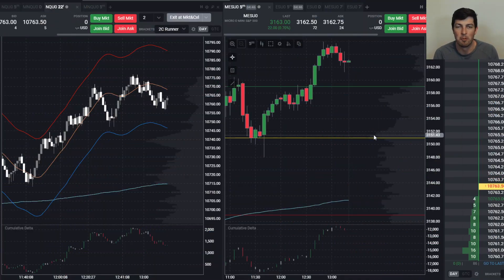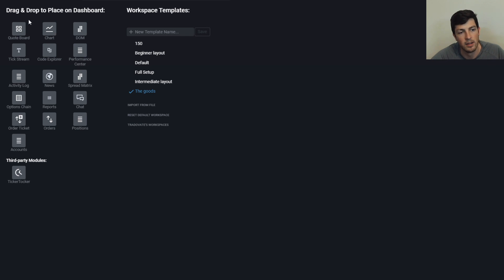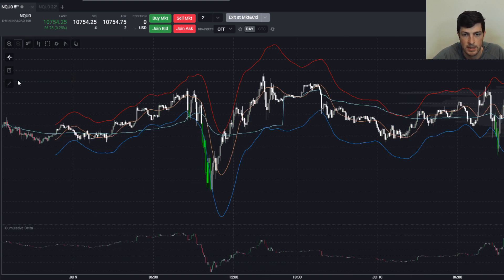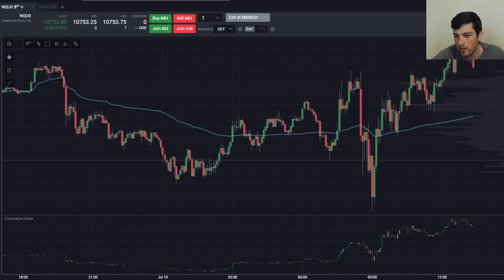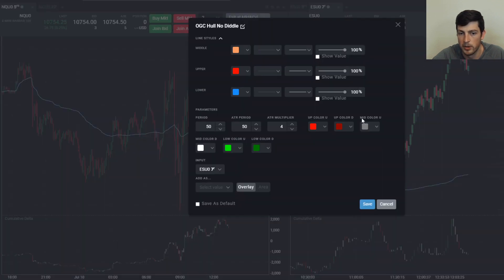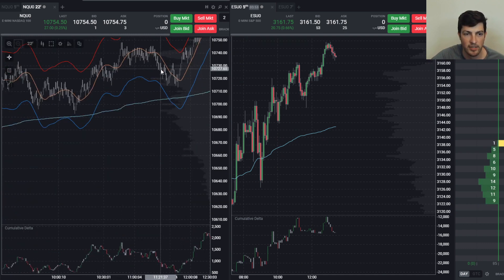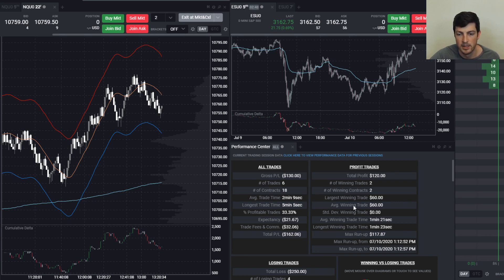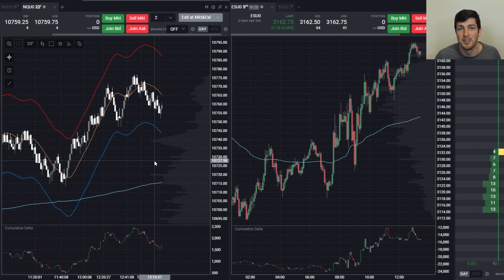HOW TO GET THE ULTIMATE DAY TRADING CHART SETUP